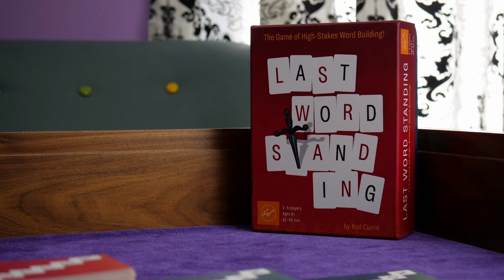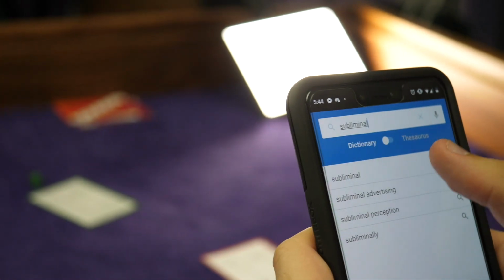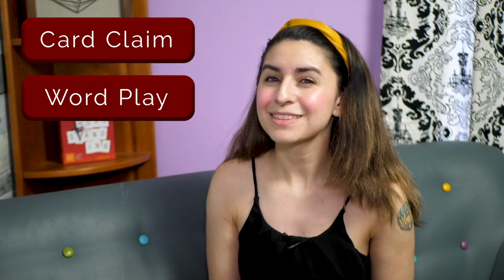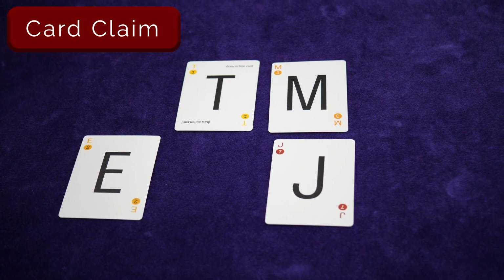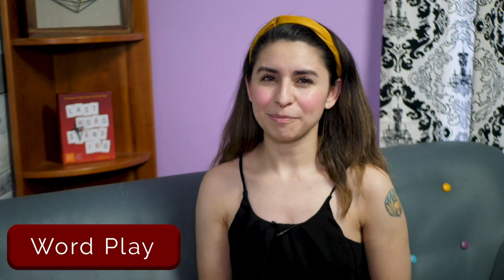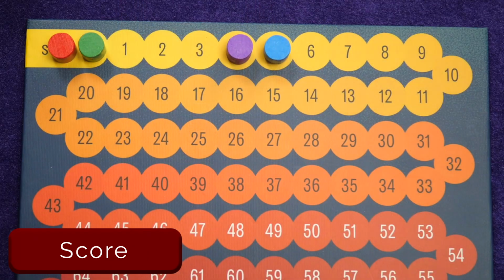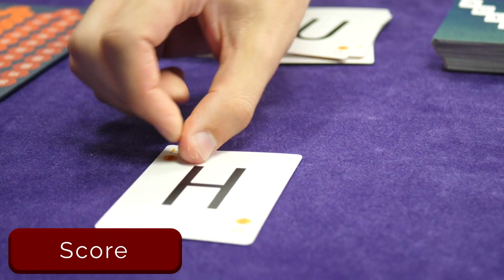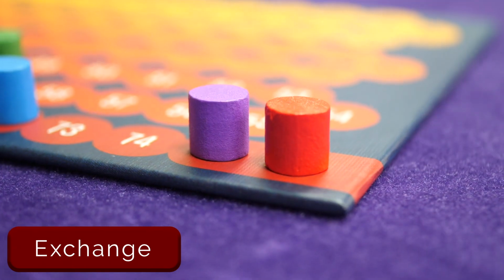Last Word Standing: The Game of High Stakes Word Building!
A unique word game with a competitive twist, Last Word Standing pits 2 to 6 players against each other in a fast-paced war of the words! Players use letter cards to spell high-value words that beat out the competition to the highest score—or else lose half their own points in the fray! With action cards to turn the tables, swap cards, steal letters, and more; whether you're a quick speller or a long-term strategizer, in the end, it's not about who's the wordiest, but just who has the last word standing!